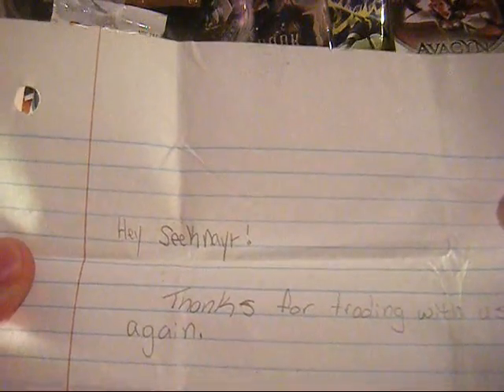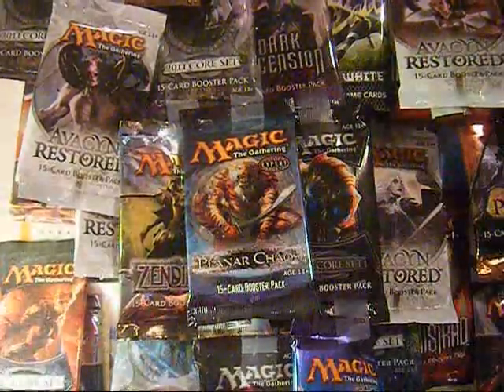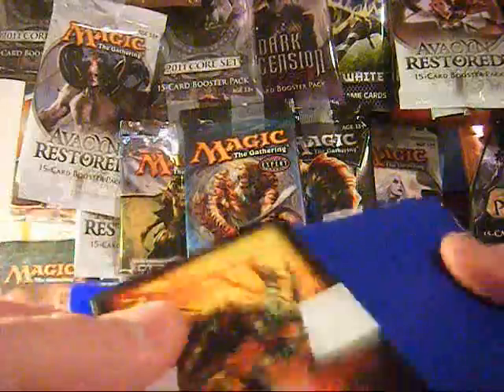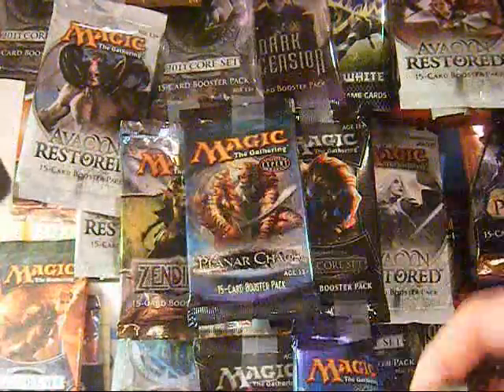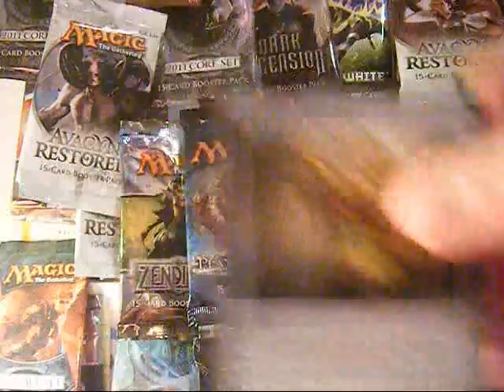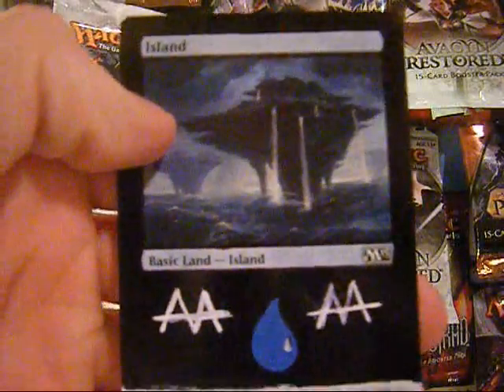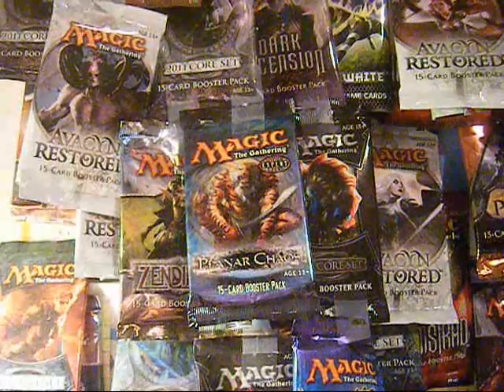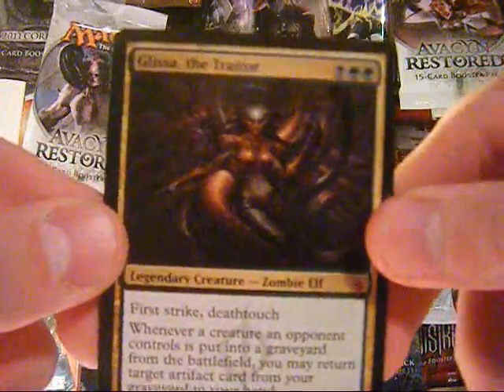MtgAddiction Trade Confirmation 2.0